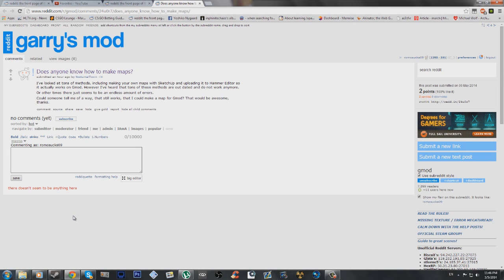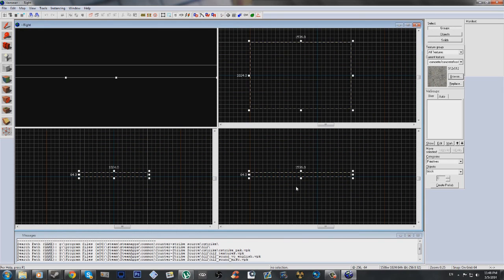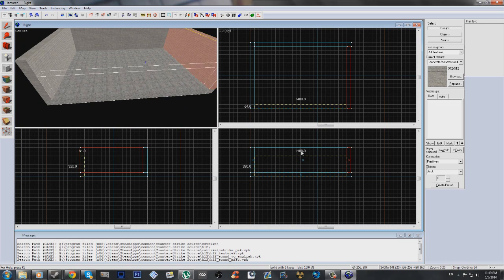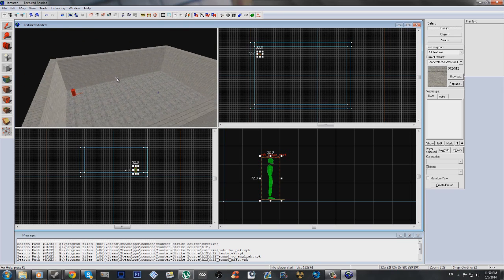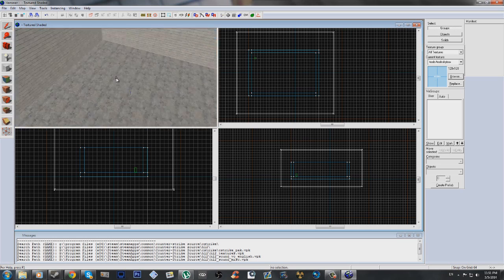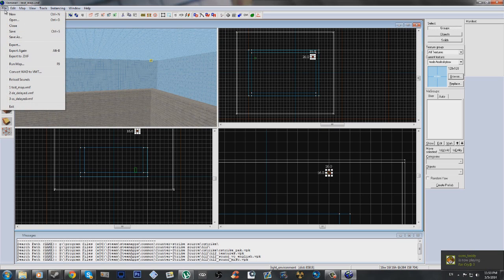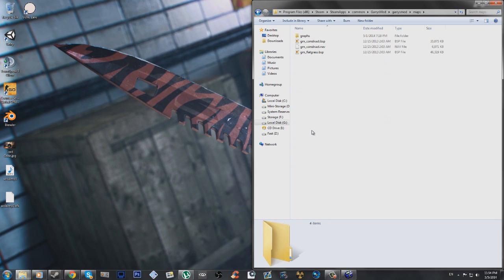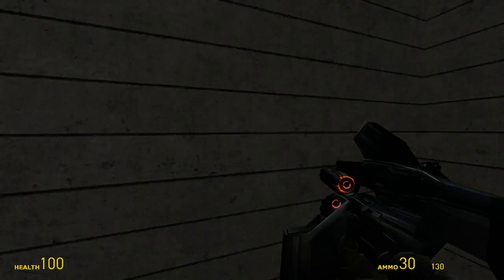How to Setup Hammer Editor for GMod Mapping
How to make a basic Garry's Mod map in the current state of broken Hammer Source SDK.